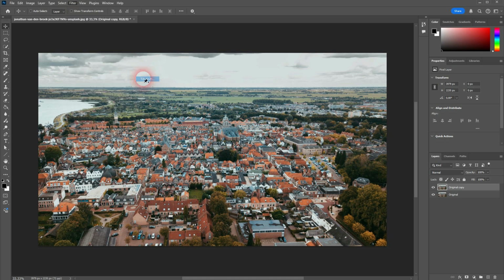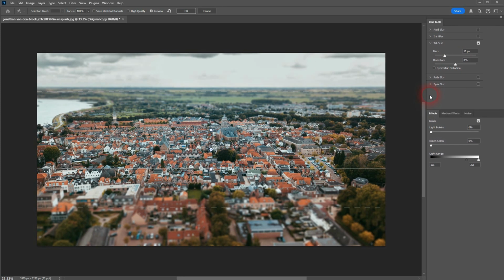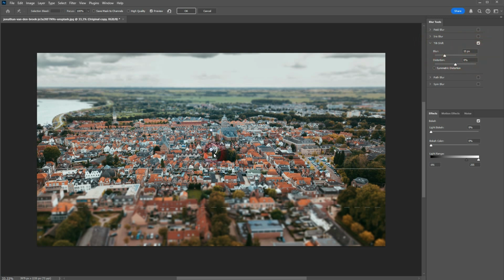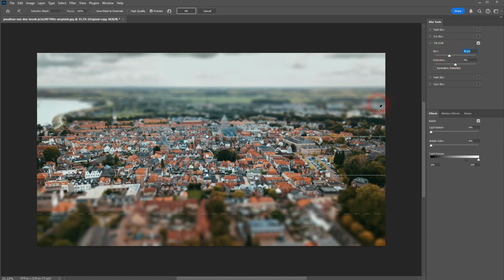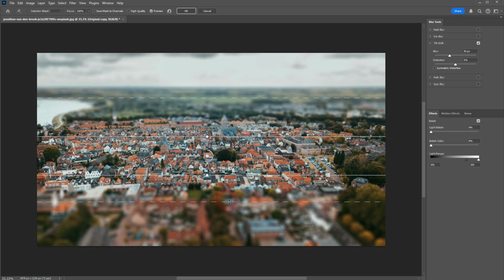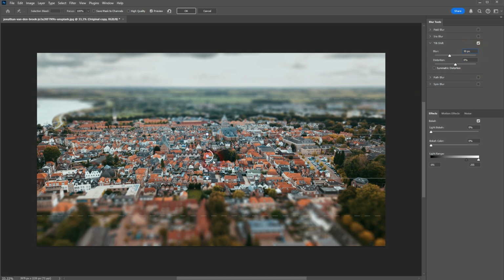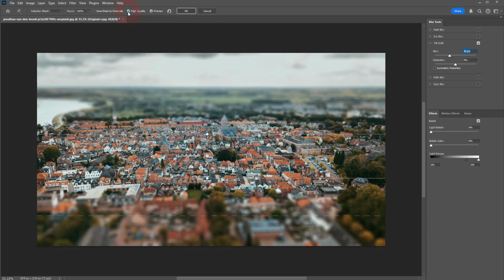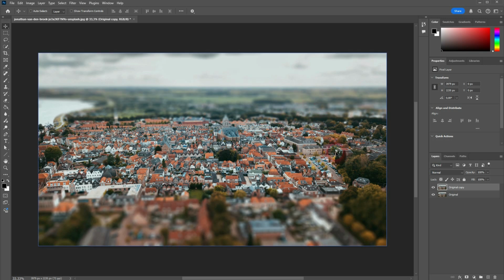How to Create a Tilt Shift Effect with Photoshop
Learning Photoshop in 365 Days - Day 33: In this tutorial I'll show you how to create a tilt shift effect with Adobe Photoshop.